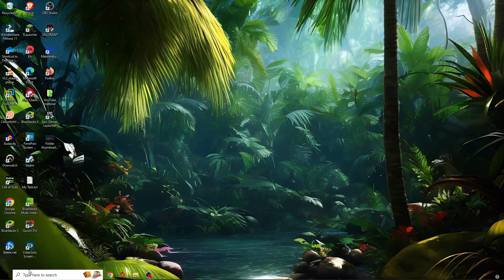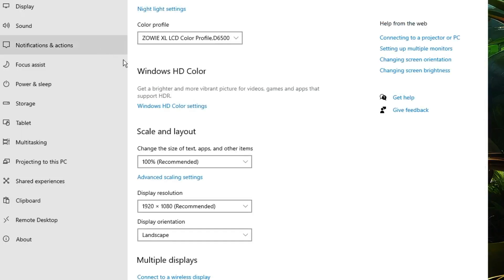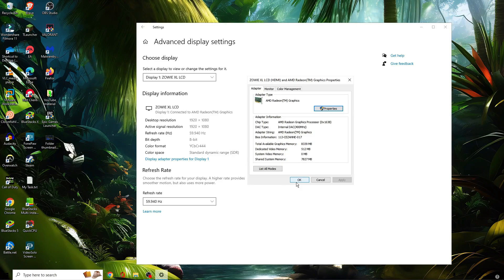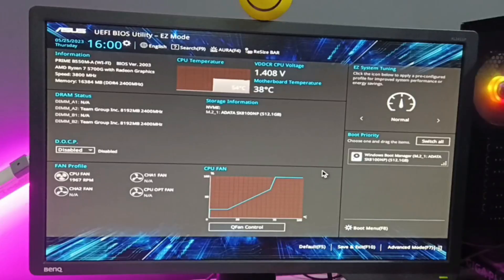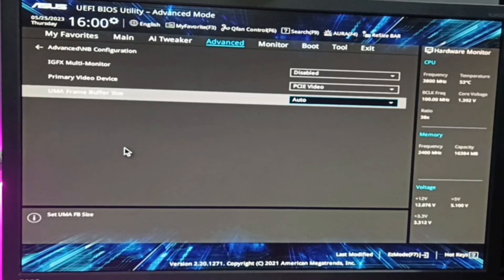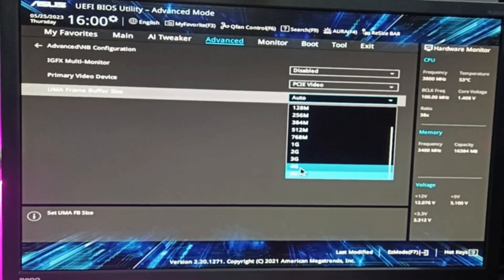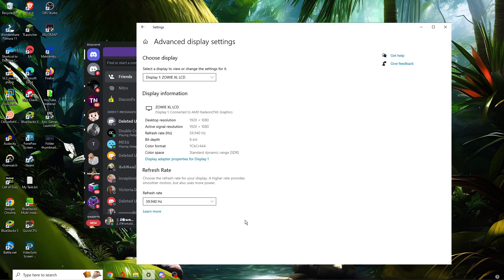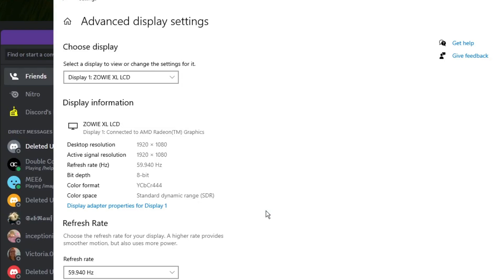Increase Dedicated Video Memory (VRAM) on Windows 10/11 (From BIOS)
Check this real method to fix video ram graphics on WIndows 10 and 11.

☑ Watched the video!
☐ Liked?

How do I increase VRAM in Win 11?
How do I increase dedicated video memory?
How to increase VRAM from 128MB to 512mb?
How to increase VRAM Windows 11 using BIOS?
How to increase dedicated video memory windows 11 without
How to increase dedicated video memory windows 11 free
how to increase dedicated video memory windows 10
how to increase dedicated video memory without bios
dedicated video memory 128mb
how to increase dedicated video memory windows 11 hp laptop
how to increase dedicated video ram intel hd graphics
increase vram windows 11 nvidia